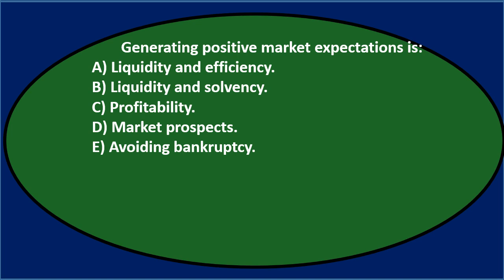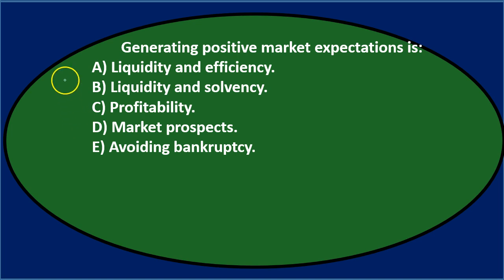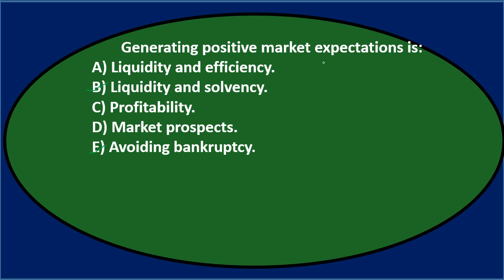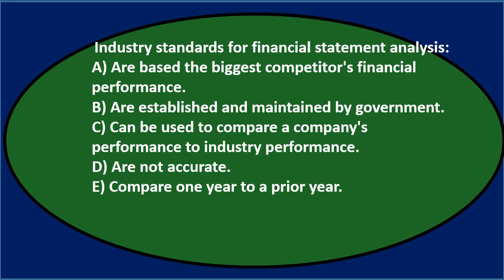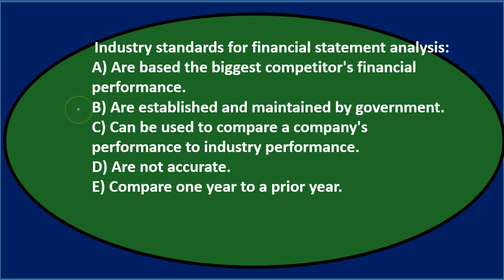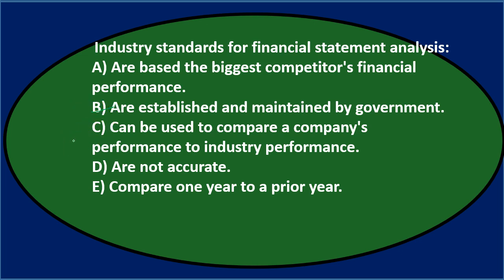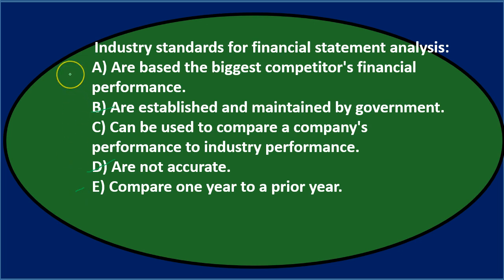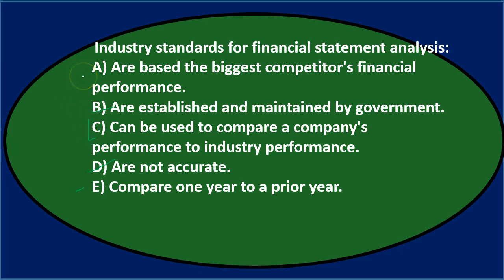Multiple Choice Question 4 - Financial Statement Analysis